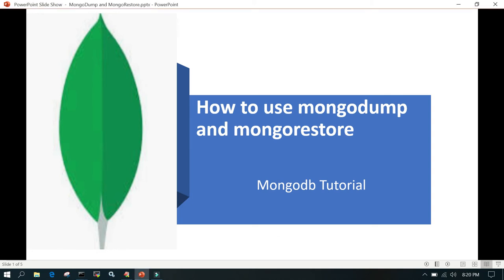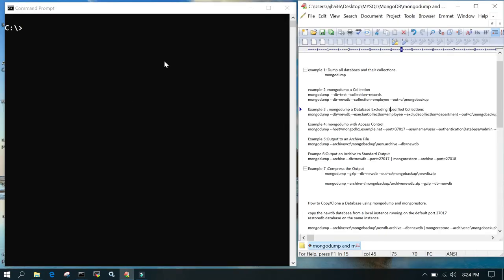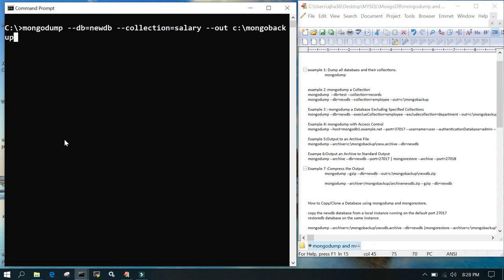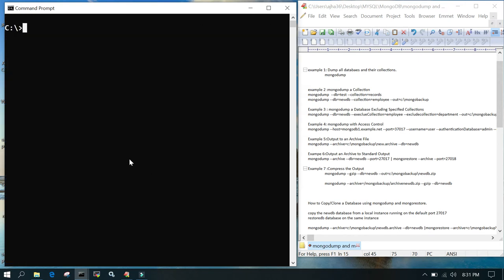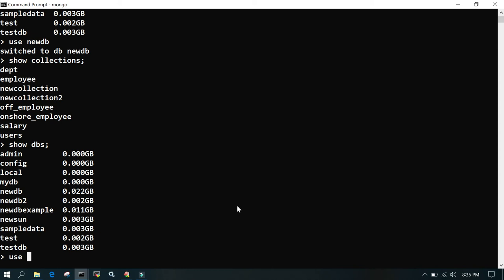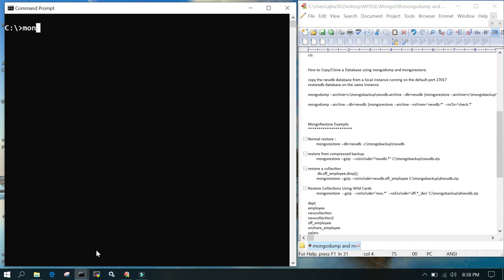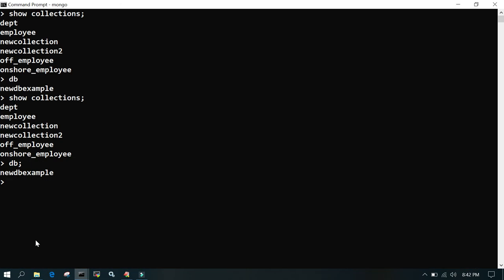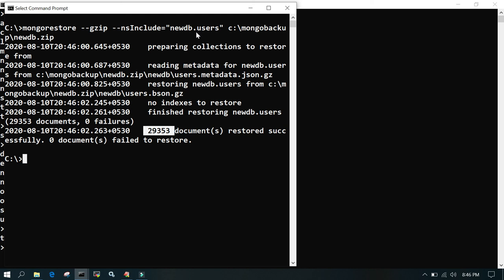Backup and Recovery in MongoDB - Part 11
MongoDB :What is mongodump / mongorestore in MongoDB